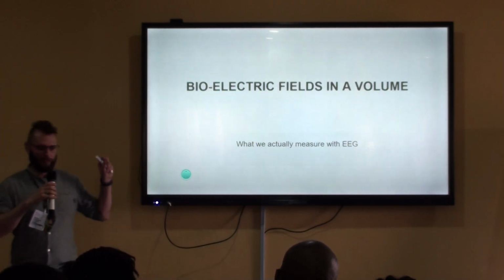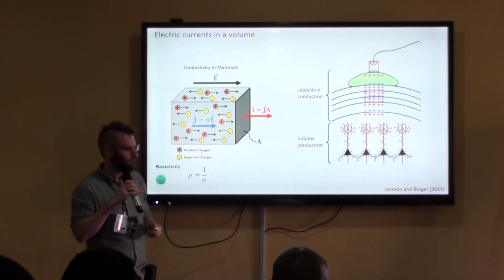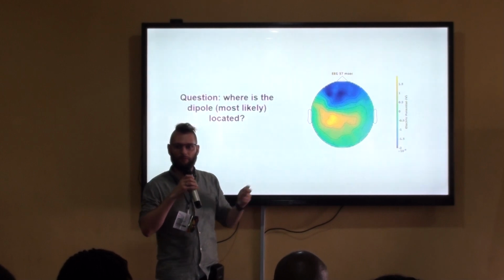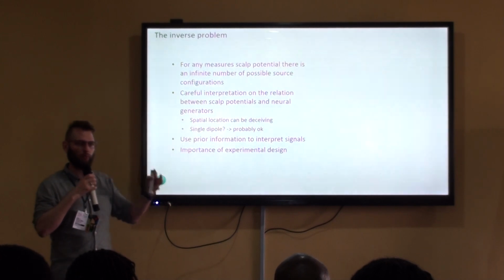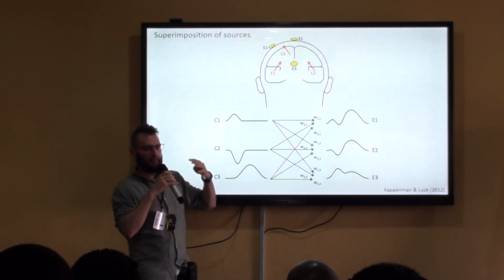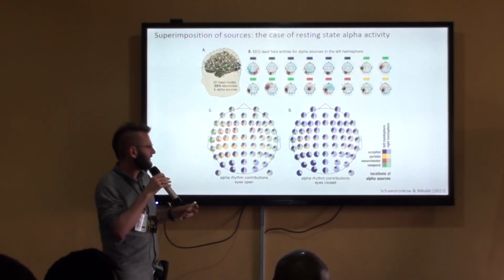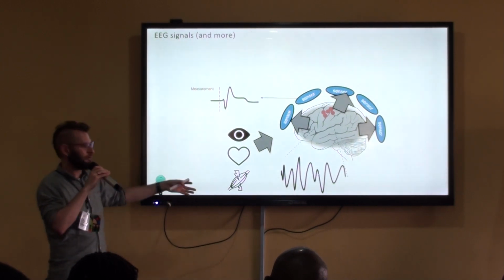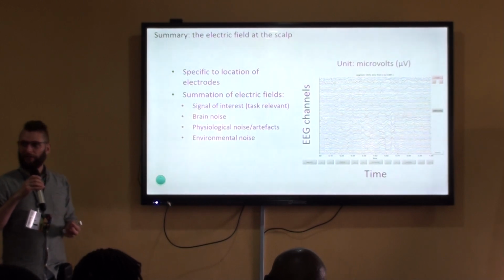02 - EEG background - part 2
In the second part of this lecture (2 of 2), we continue the journey from the primary current generated by single cells, how electric fields are formed, and how these fields are summed to generate the electric fields that we can measure at the scalp.

00:00 Bio-electric fields in a volume (i.e., the head)
13:00 The inverse problem and superimposition of sources
31:21 Summary: What is in the measured EEG signals